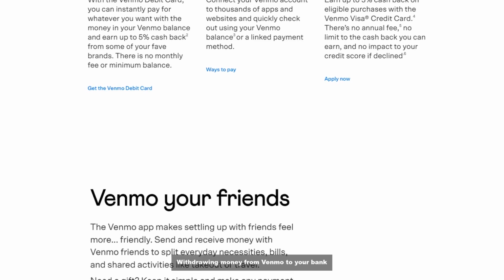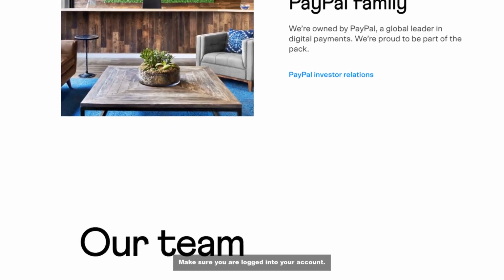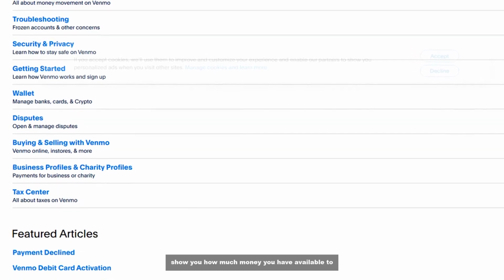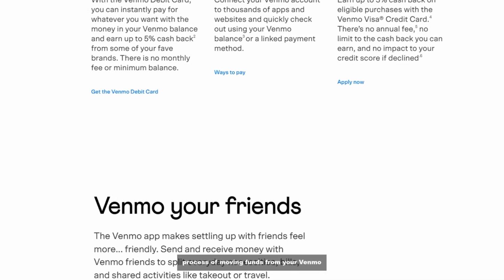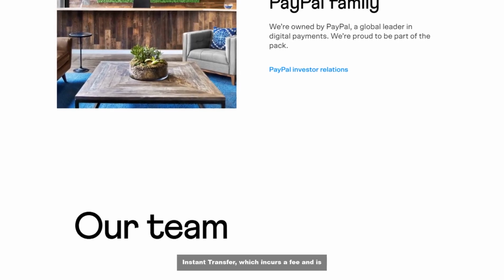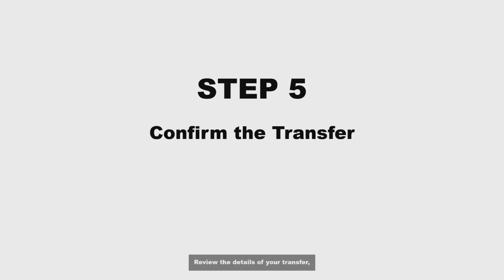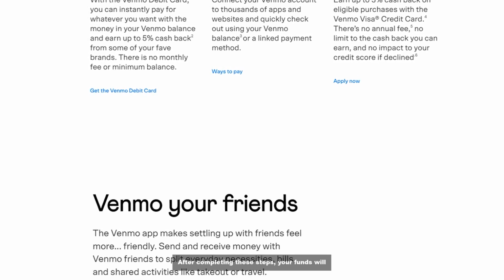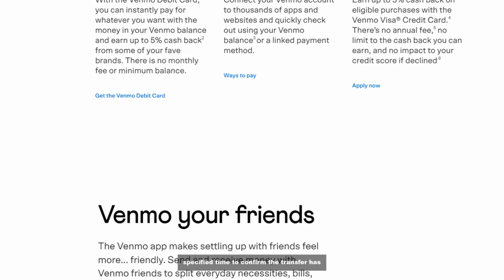How To Withdraw Money From Venmo To Bank Account 2025 (2026)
In this video, we will guide you on how to withdraw money from Venmo to your bank account in 2025. Learn the step-by-step process, tips, and common issues users face when transferring funds.